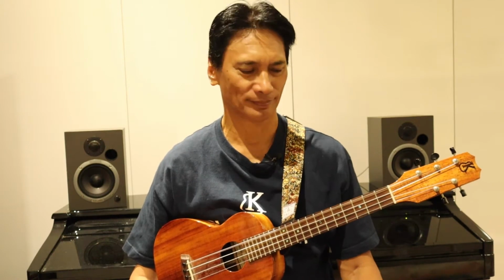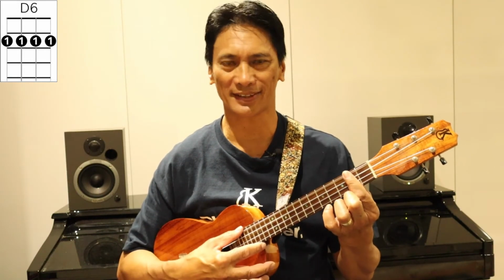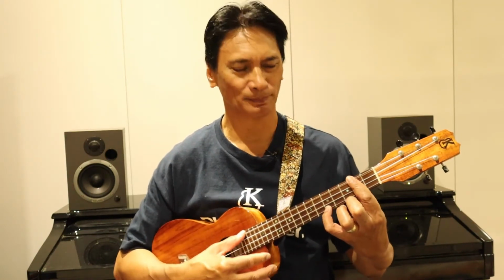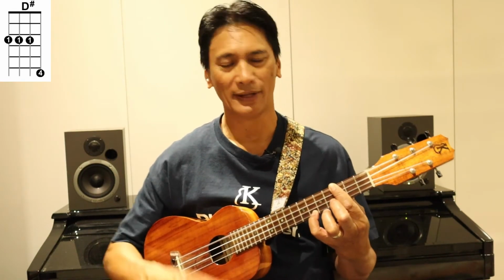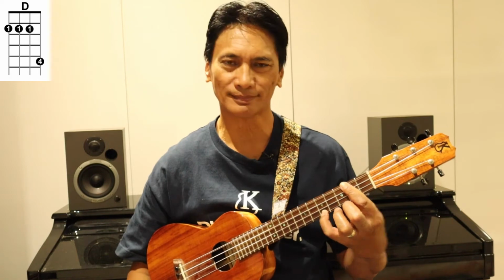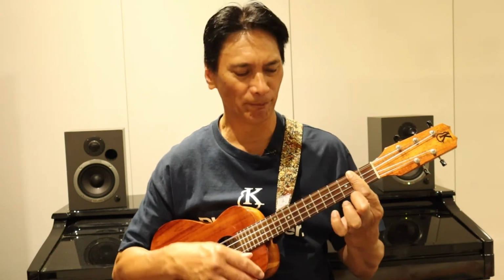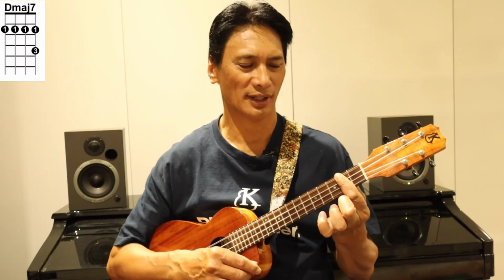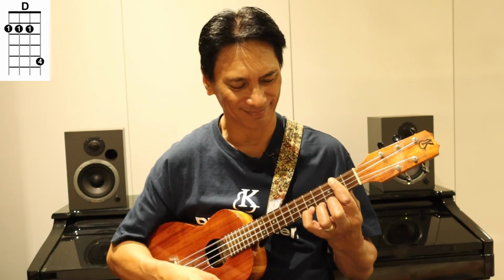CHORD SHAPES MADE EASY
Here are some shapes that I use to help me play some of those difficult chords. Once you get used to them you will start using them all the time.
Spend some time getting used to them and using them in some of your songs. Hope they work for you and help you build your repertoire of chord knowledge.